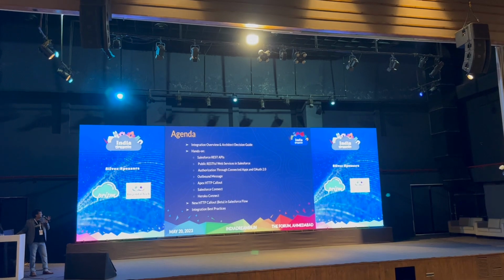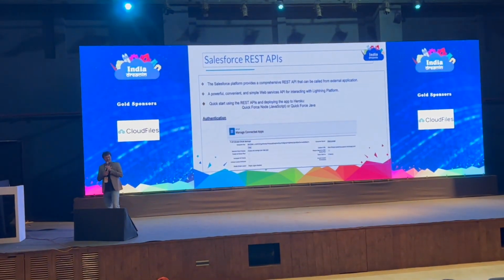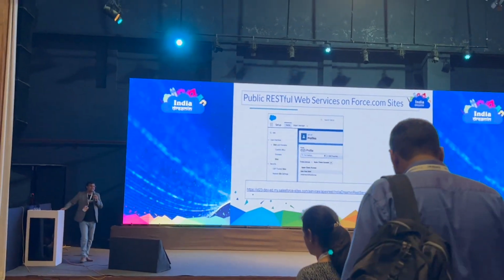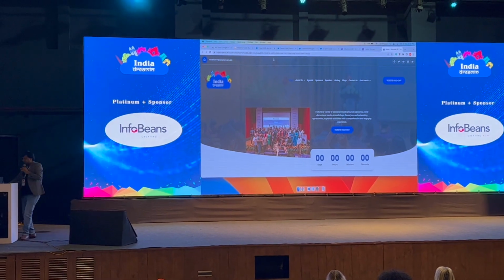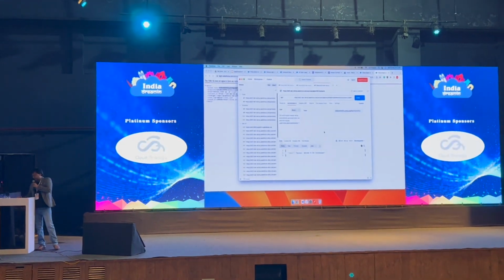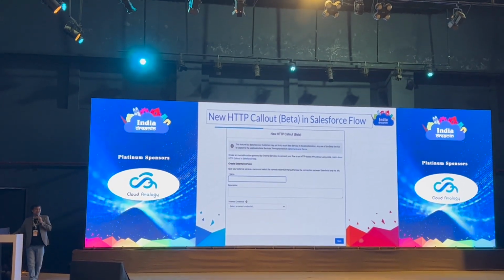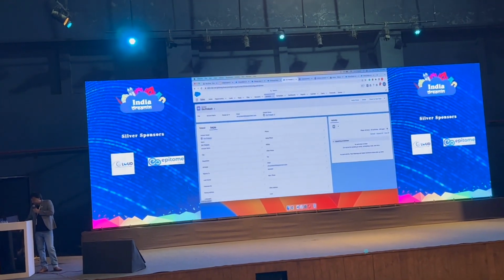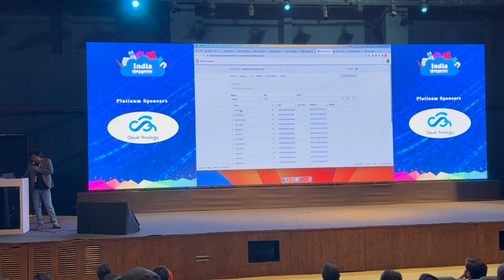Salesforce Integration Overview | Salesforce Integration with Code and Low Code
Salesforce Integration Overview | Be the Salesforce Integration Champion with Code and Low Code.